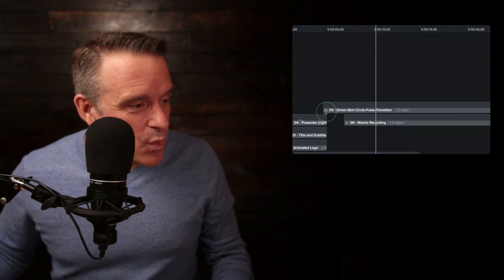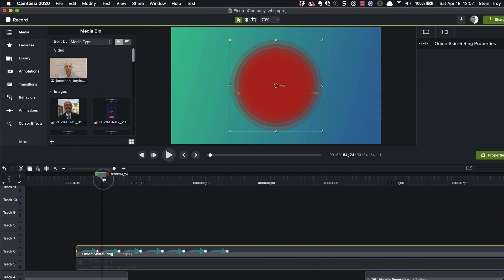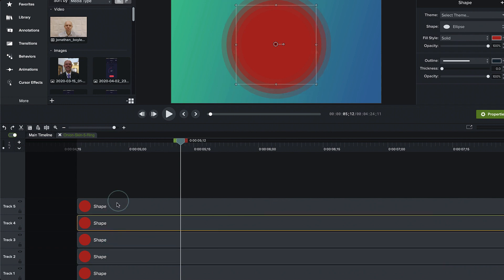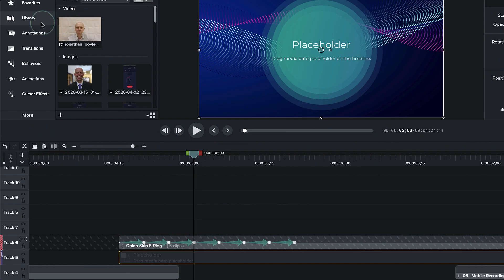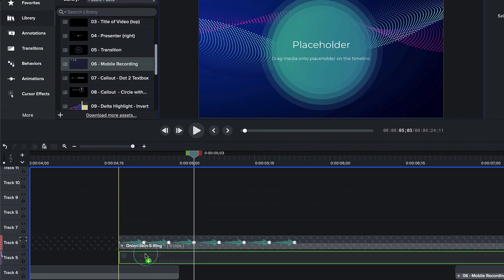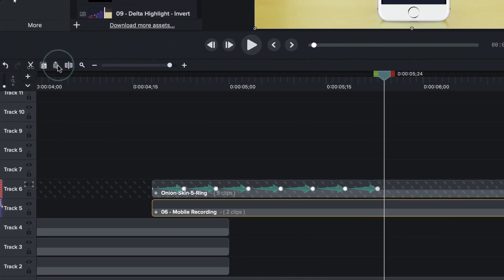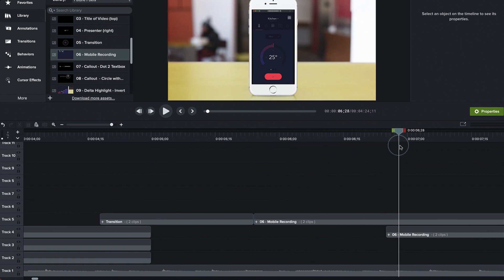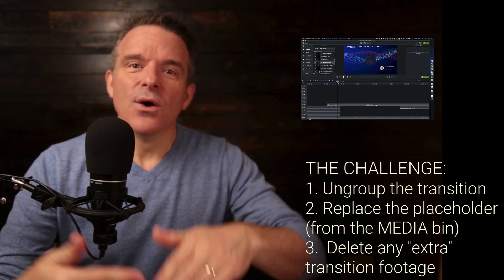Create Custom Transitions - Camtasia Advanced Series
I'll walk you through a custom transition, created in Camtasia 2020 with animations, groups track mattes and placeholders.  The project below will help you learn the skills in depth as well as use this transition in your own projects.